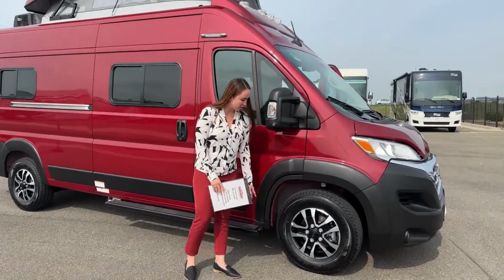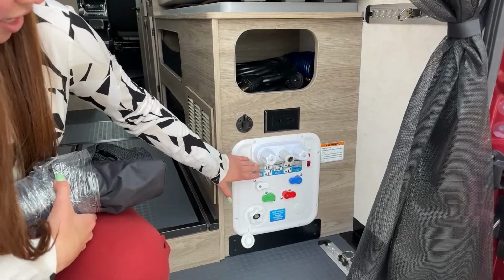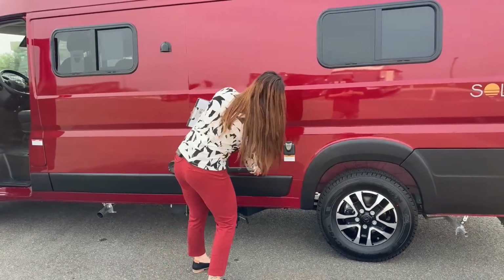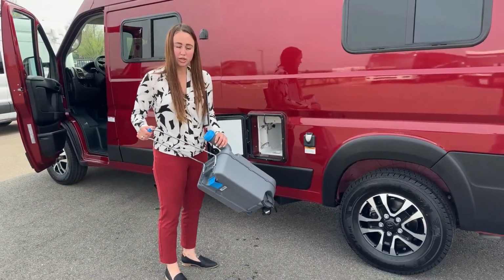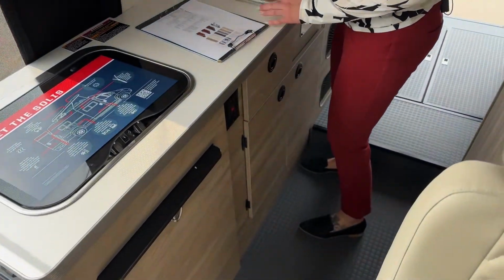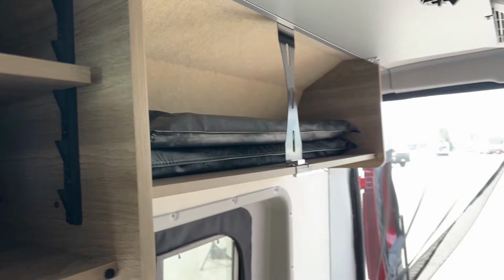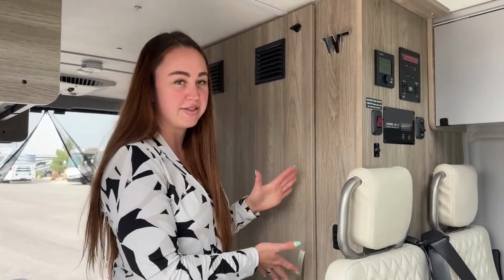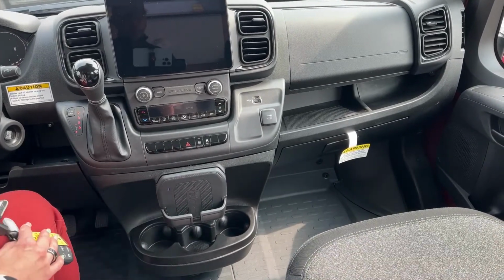2023 Winnebago Solis 59PX Pop Top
TaylorSmith is walking around a 2023 Winnebago Solis 59PX - 5N230597
the Winnebago Solis is an Exalent small Class B Van, built on the Ram Promaster chassis with four seats with seat belts. It has all the basic amenities required for quick camping trips or long-term travel. In the rear, there is a bed that can be folded up and out of the way for storage, you also have a Pop Top Roof Top Tent that can sleep two. There is a bathroom with shower and toilet, two burner gas cooktop, sink, refrigerator, and a dining table. Live at Transwest Truck Trailer RV of Frederick